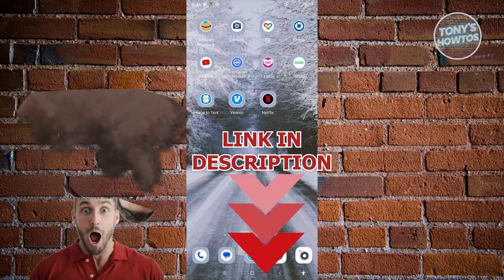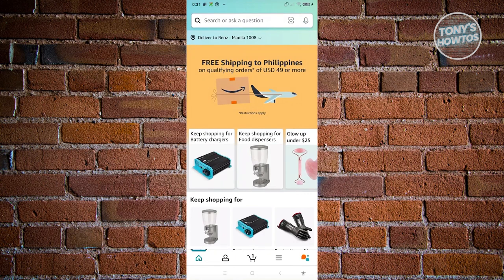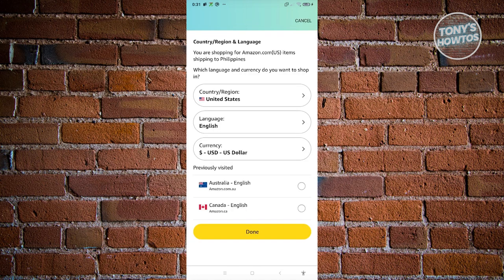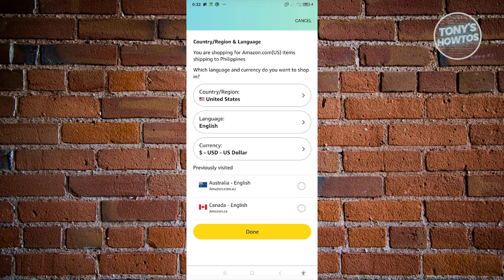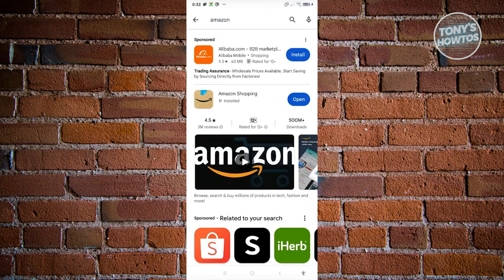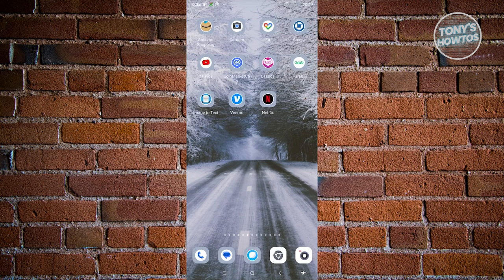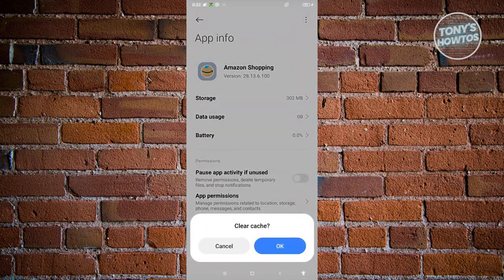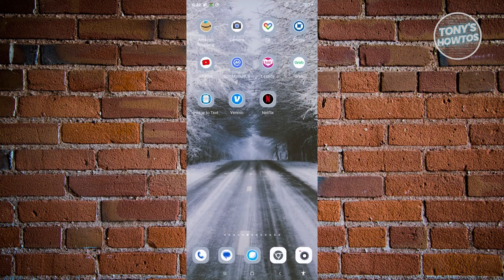How to Fix Amazon Order Not Showing (2024)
In this video, I show you How to Fix Amazon Order Not Showing in 2024. The quick and easy tutorial How to solve Amazon Order Not Loading Problem. Do you want to know step by step How To Fix Amazon Order History Not Showing in 2024? Yes? Great!